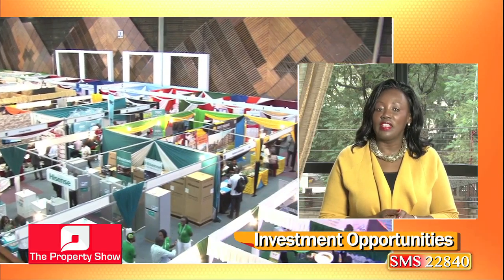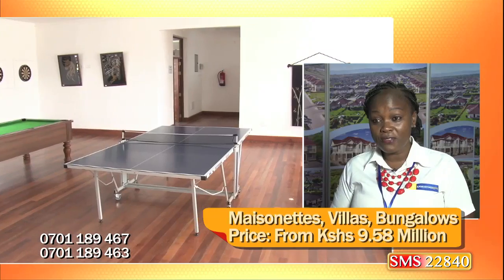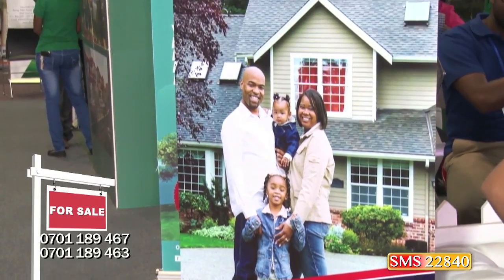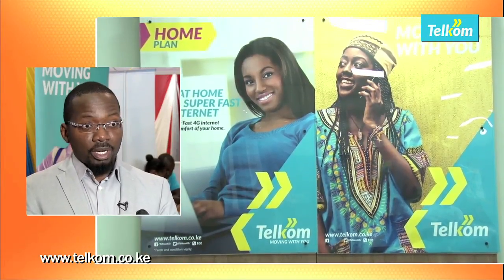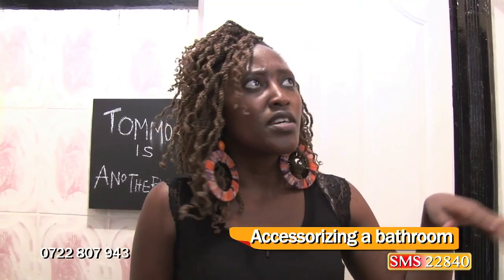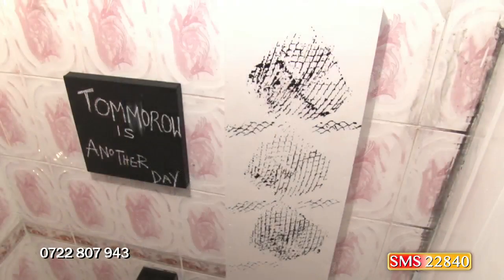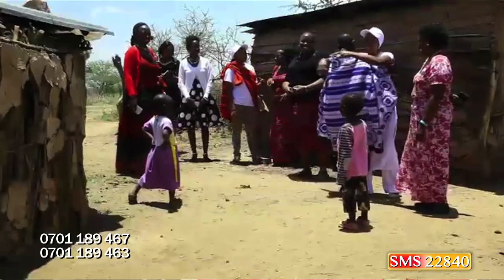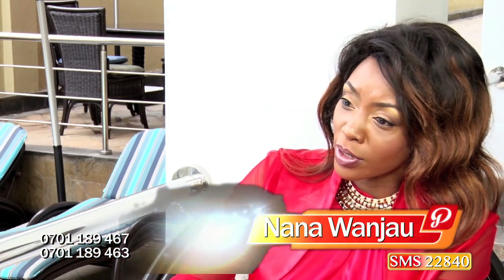The Property Show 2017_215 - Investment Opportunities